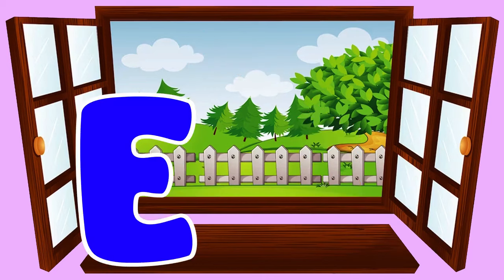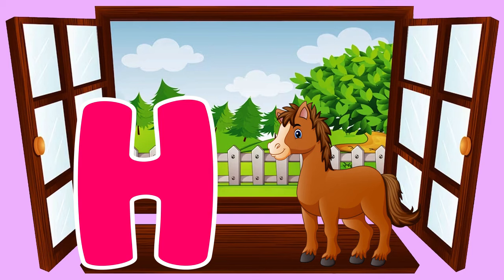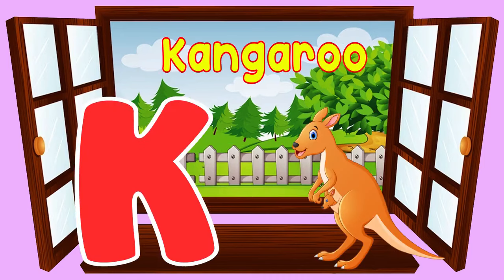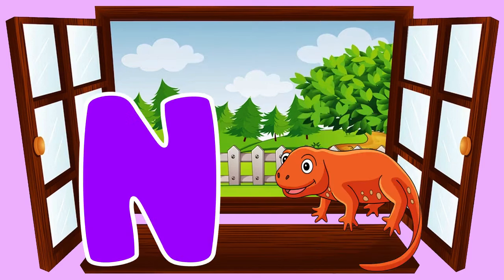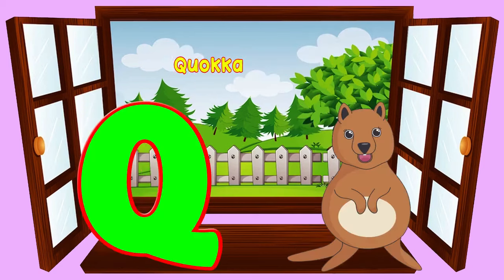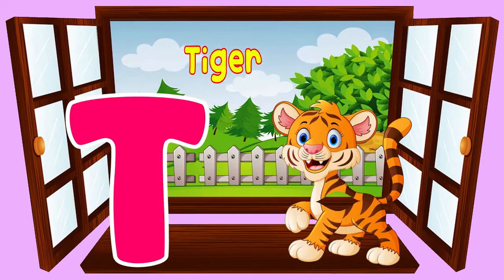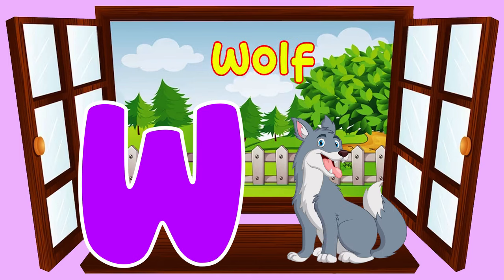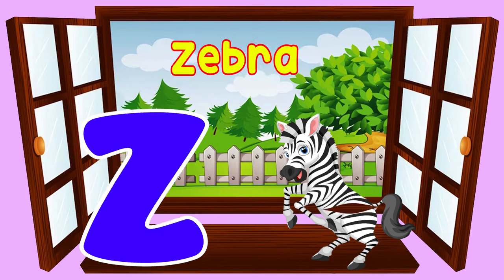ABC Phonics Song | Alphabet Song | Fun Learning Videos For 4 Year Olds | BairnPedia